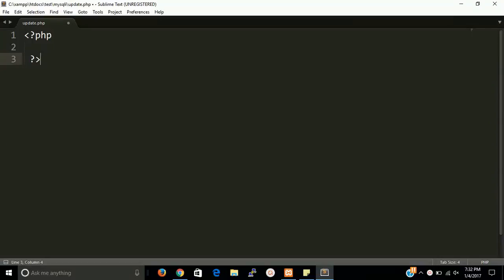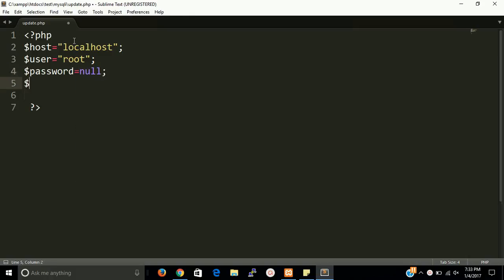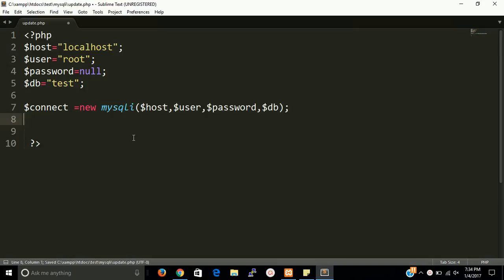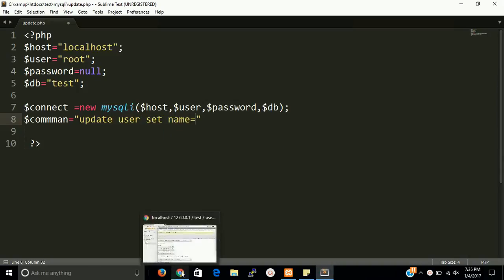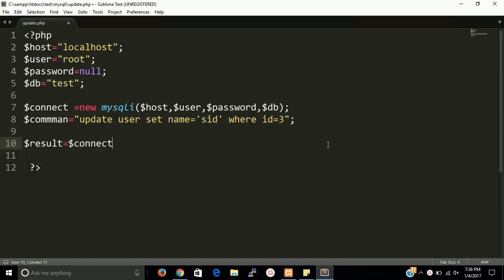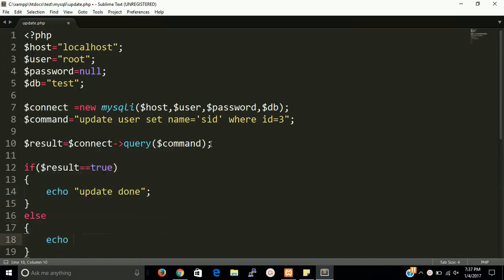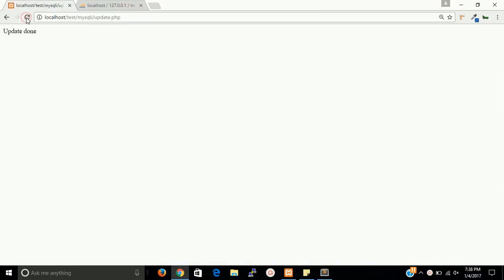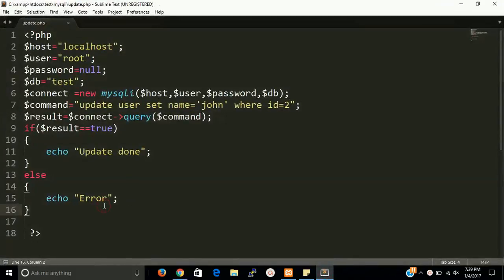update mysql with php | php mysqli tutorial for beginners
we have to put simple update command with mysqli object query and run it. If there is no error than it will be updated successfully and this is very simple example of mysql update with php for beginners